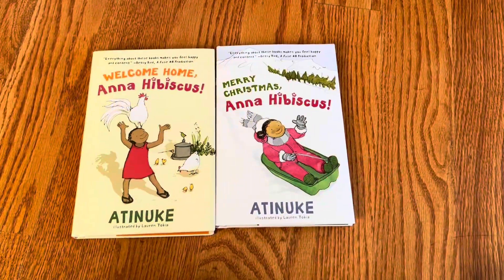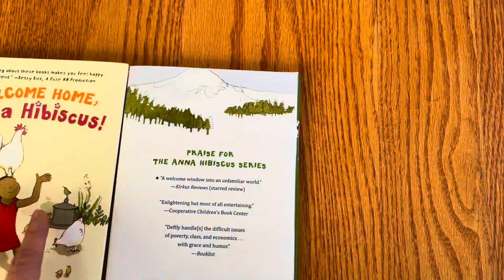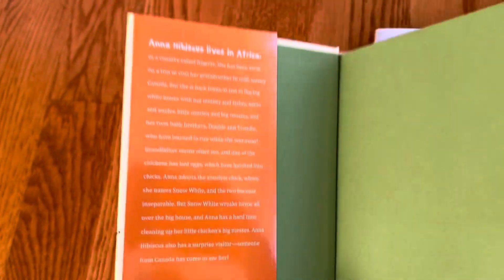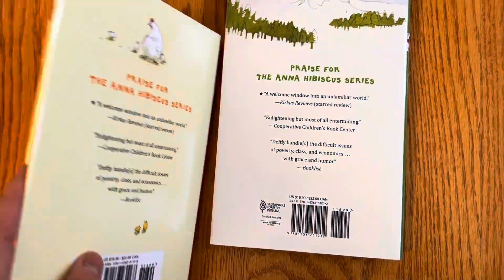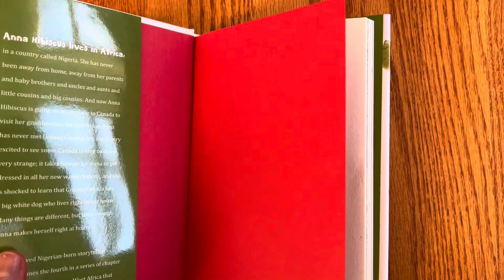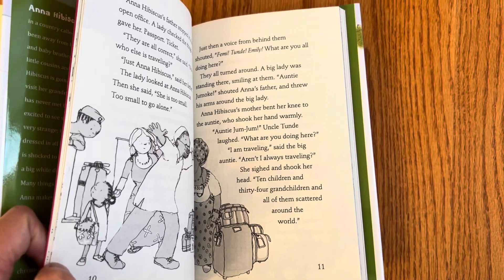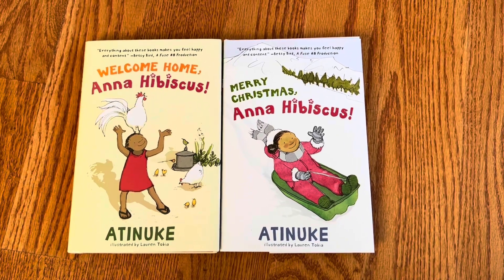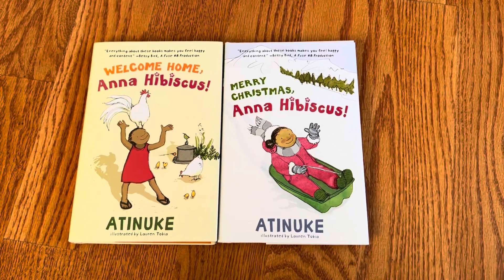Unboxing// Welcome Home, Anna Hibiscus and Merry Christmas, Anna Hibiscus by Atinuke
Published by Candlewick Press